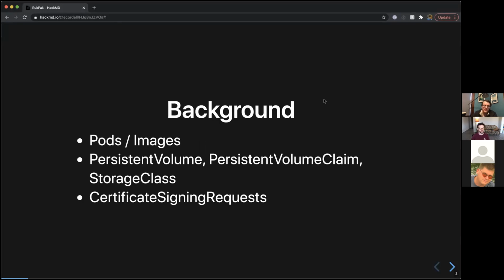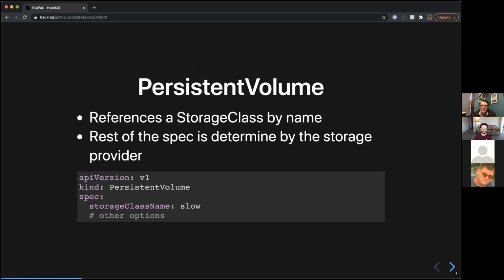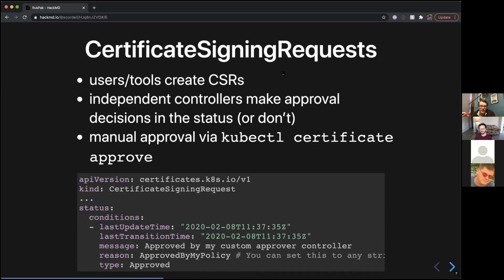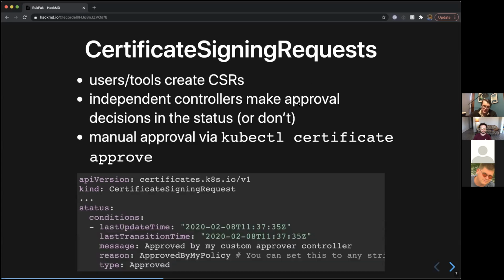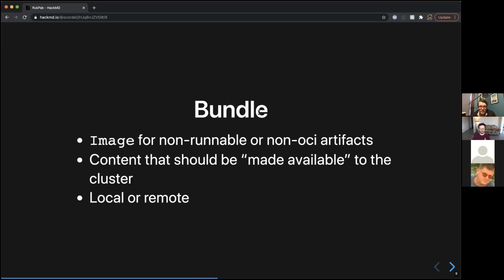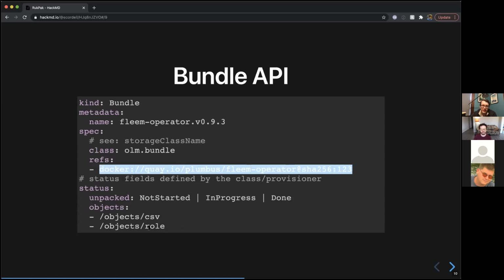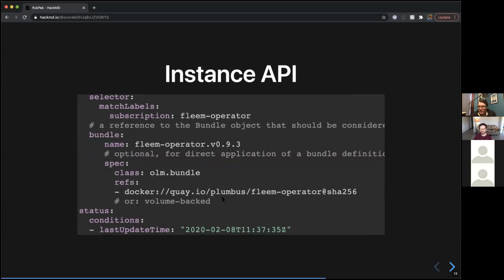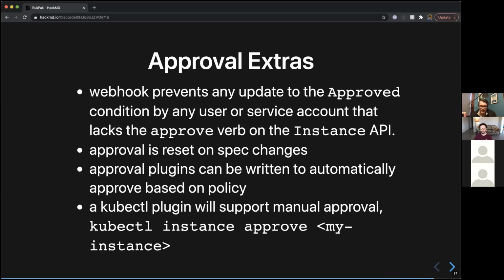OLM Working Group 2021-03-25